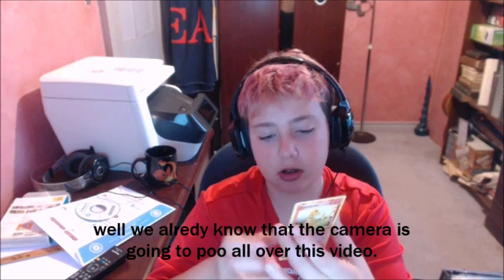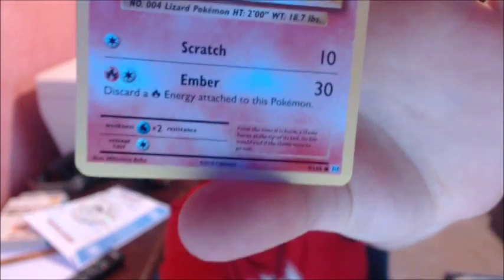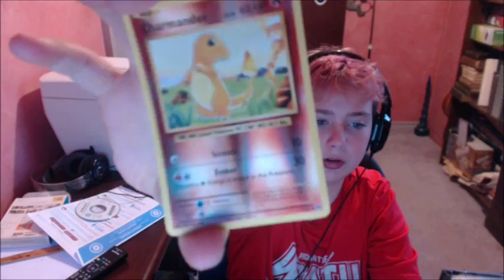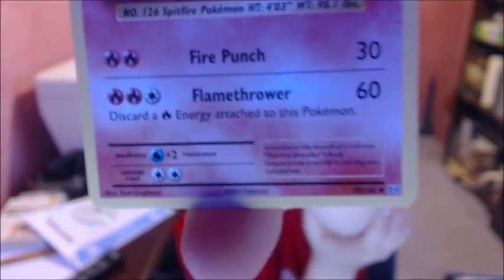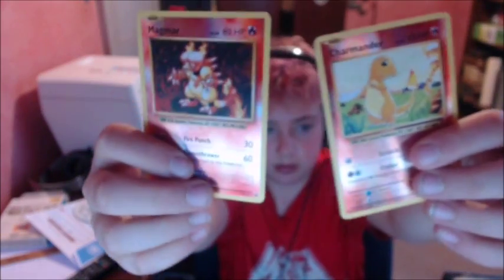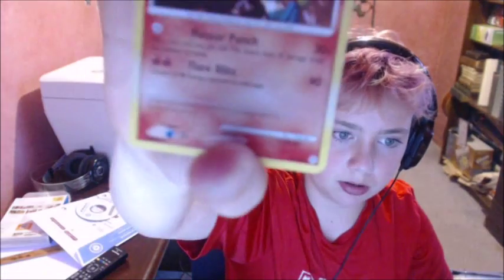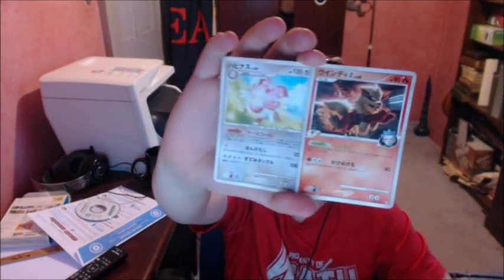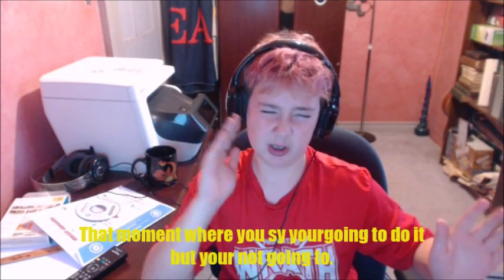how to tell the diffrence between common uncommon rare types of pokemon card